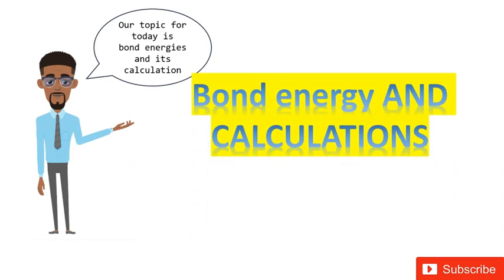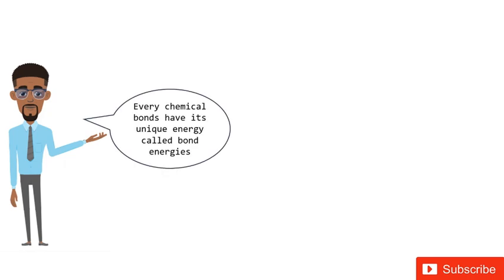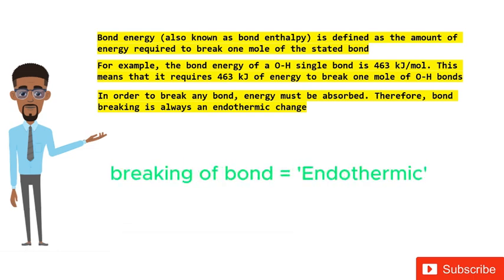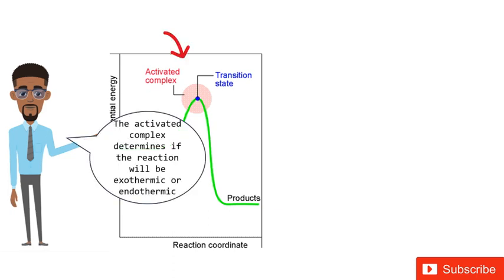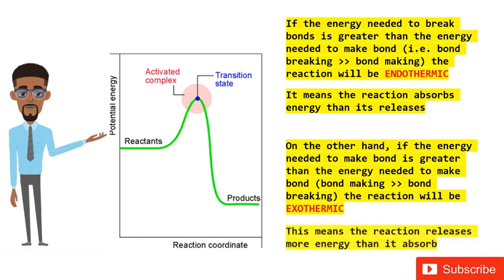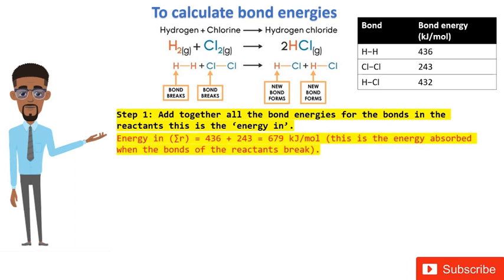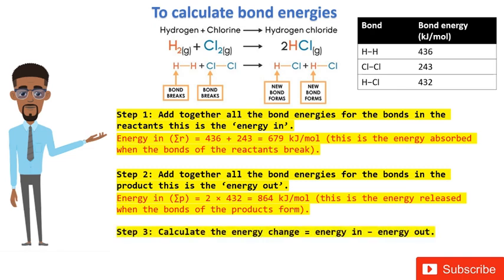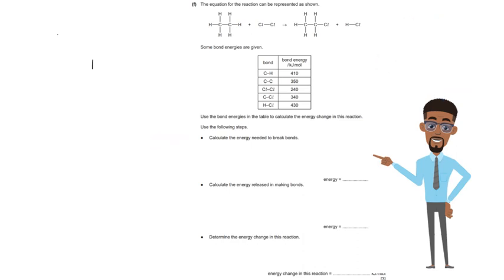BOND ENERGY AND ITS CALCULATION IGCSE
learn how to calculate bond energies, and how to use the bond energies to predict if a chemical reaction is exothermic or endothermic.